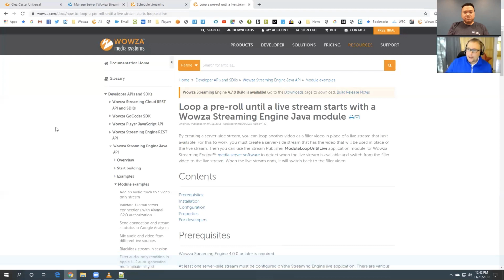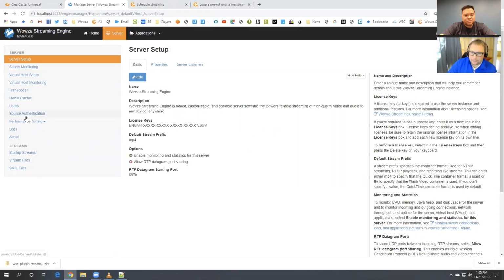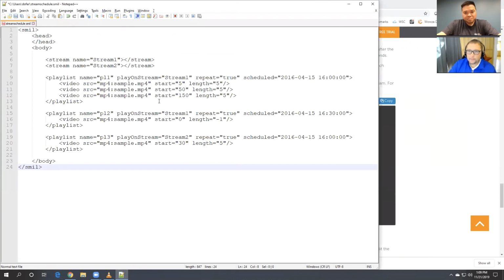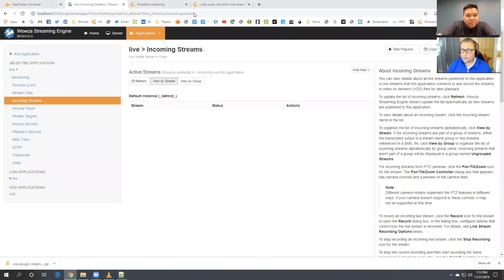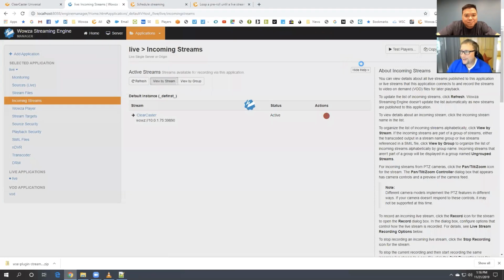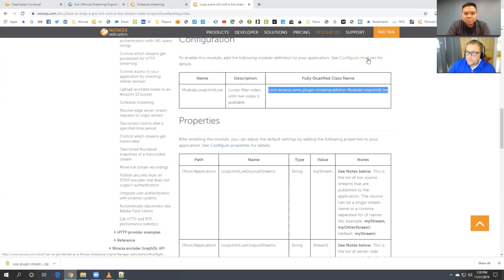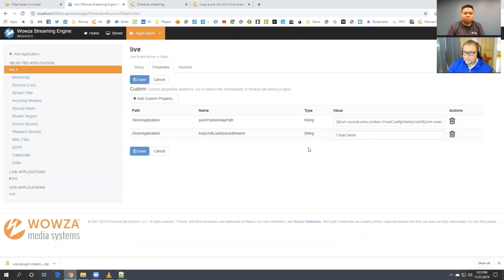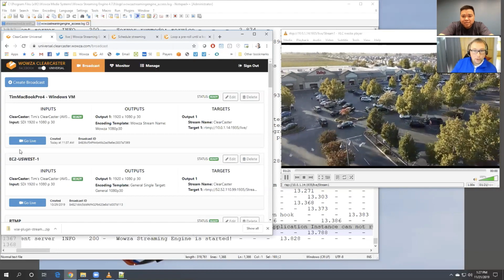How to Loop a Video Playlist Until Your Live Stream Starts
By creating a server-side stream with Wowza Streaming Engine, you can loop a playlist of videos as a filler video in place of a live stream that isn't available. For this to work, you must create a server-side stream that has the video that will be used in place of the live stream. Then you can use the Stream Publisher ModuleLoopUntilLive application module for Wowza Streaming Engine™ media server software to detect when the live stream is available and switch from the filler video to the live stream. When the live stream ends, it will switch back to the filler video.